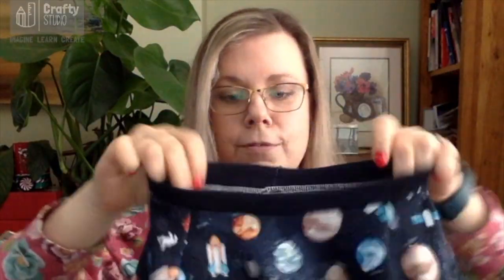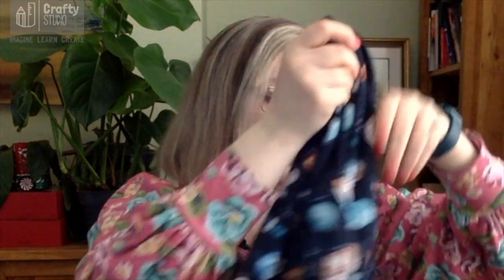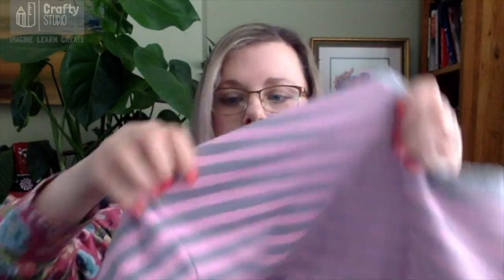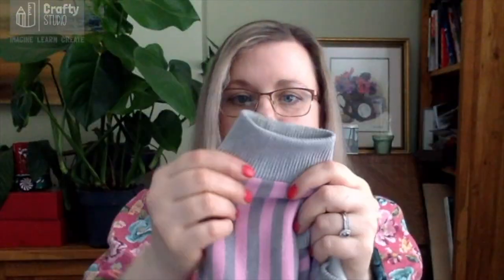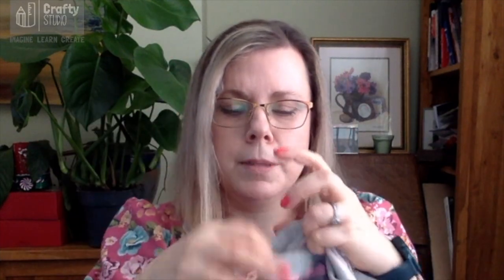Sewing Vlog 2023 - Scrap Sweatshirts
Hi Everyone,

Welcome back to my vlog, its been a long while since ive done a video. Just a short one to get me started! Enjoy!

AnnMarie

Rowan Tee by Misusu Patterns - Free Pattern

Adventurer Sweatshirt by Waves and wild

Goes up to age 12

Sammi Sweatshirt by Style Arc

Goes up to age 7